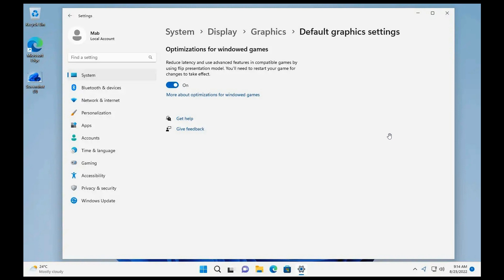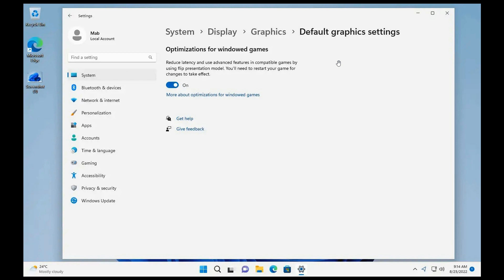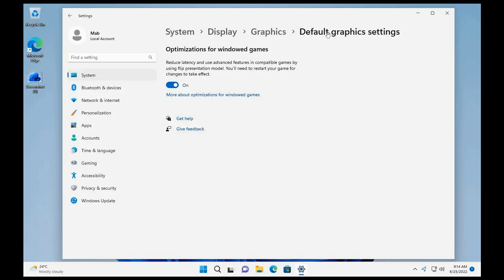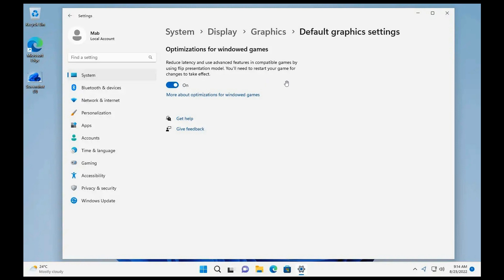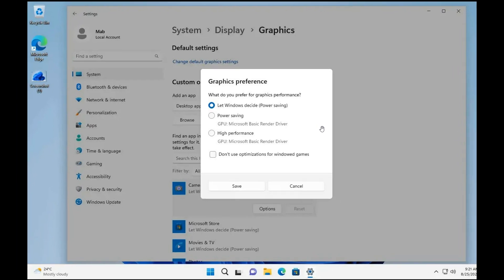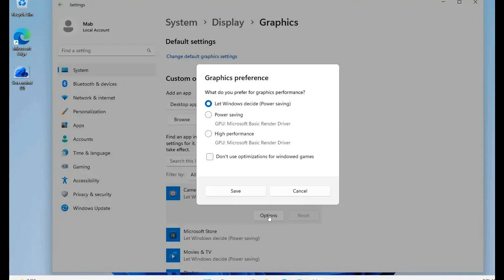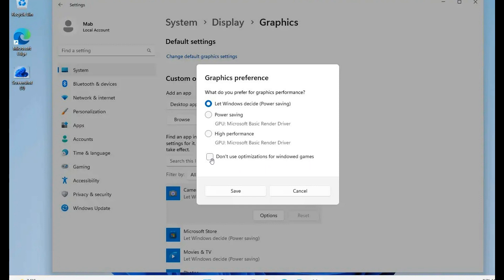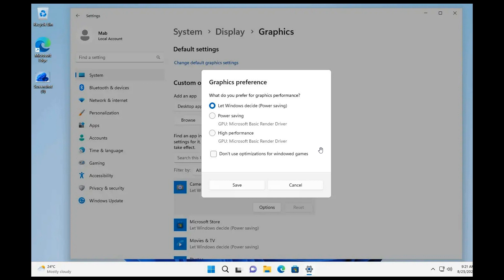The Windows 11 2022 Update is getting "Optimizations for windowed games" | How to enable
This new feature will try to improve the performance of DirectX 10 and DirectX 11 games that run in windowed or borderless-windowed mode.